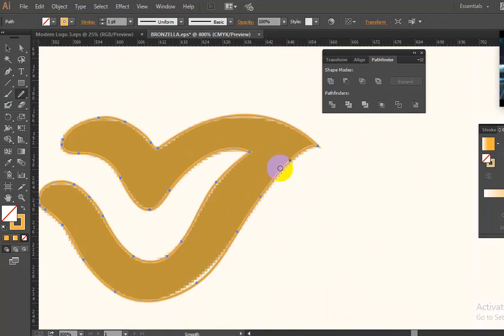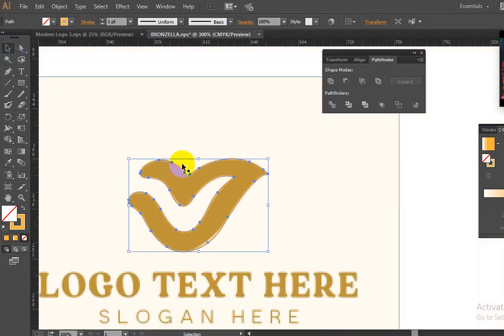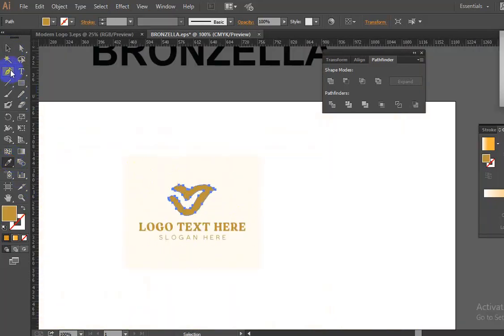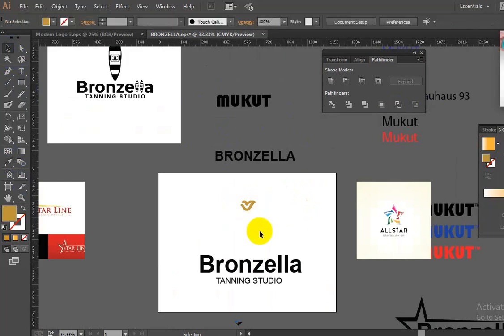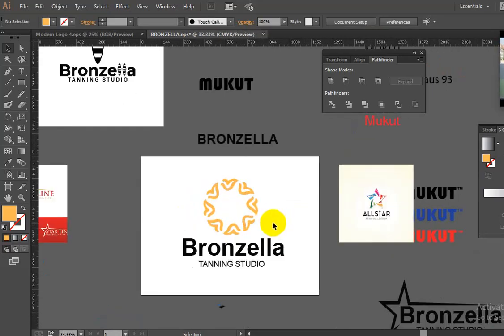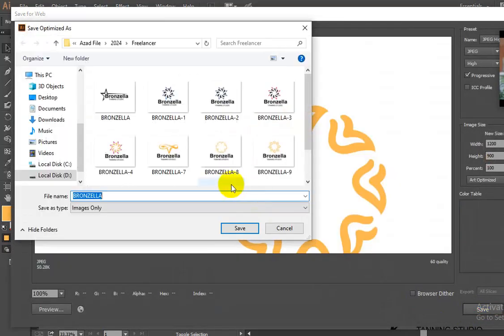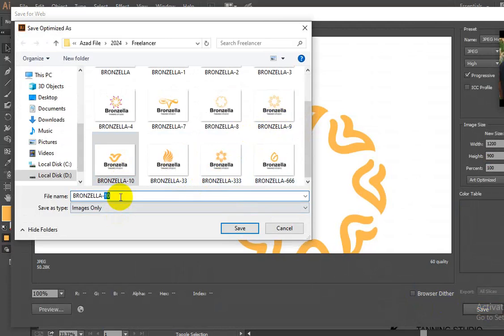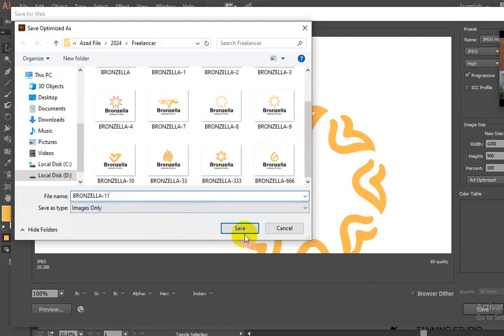How to Design Modern Logo in Illustrator || Bangla Tutorial || Illustrator CC 3D Logo Design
✨✨✨  Assalamu Alaikum ✨✨✨
Please Contact with us for more details.
Our services : Graphics Design
1. Amazon Dropshipping
2. Walmart Dropshipping
3. eBay Dropshipping
4. Facebook Dropshipping
5. Amazon wholesale FBA

100% quality and satisfaction in my work is guaranteed.

I have batter experience in Graphic Design since 2010

 - 100% money back guarantee
 - Superb aftercare
 - Unlimited Revisions

Included Files:
Compatible with Adobe Illustrator
100% Vector
Easy to edit & customize
01 x AI
05 x EPS 10: (Vector – Openable with many vector based graphic * programs such as Illustrator, CorelDraw)
05 x JPG - 4680×3120 px
05 x PNG - 4680×3120 px
05 x PDF
05 x SVG
Features:

Requirements:
1. What is your main Business Service?
Ans:
2. What is your Busisess Logo Name?
Ans:
3. Which Category does Your Business fall in-?
Ans:
4. Have you any Sample?
Ans:
5. Any color Preference?(Red/Blue/Orange/Black/White/Pink/Others)?

You can follow me there:
Youtub

Skype : azadarc